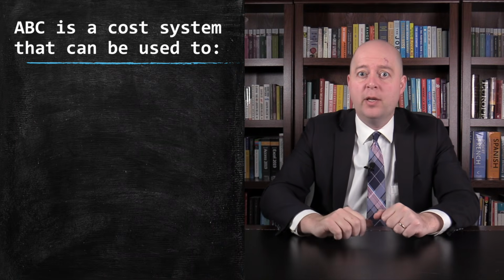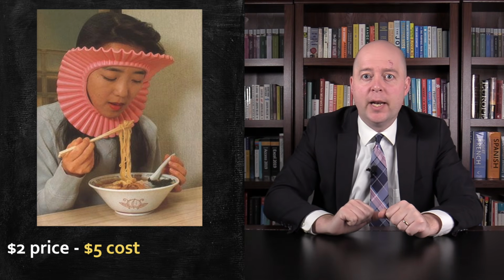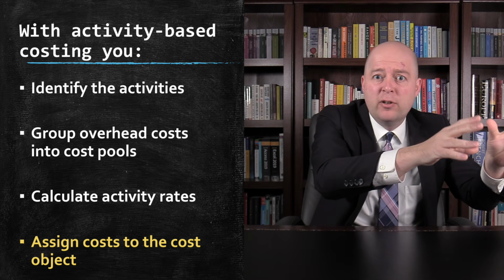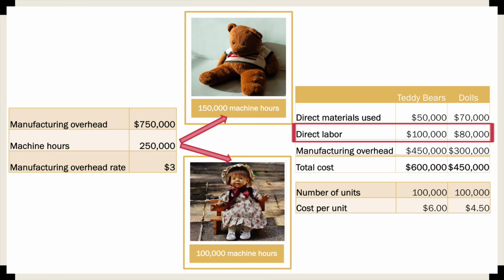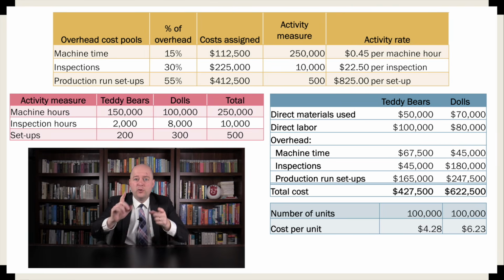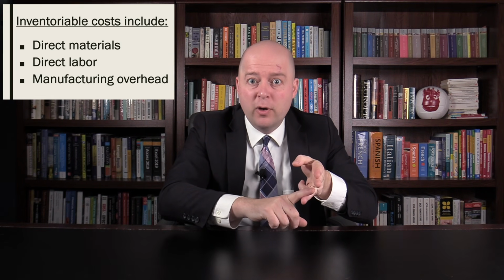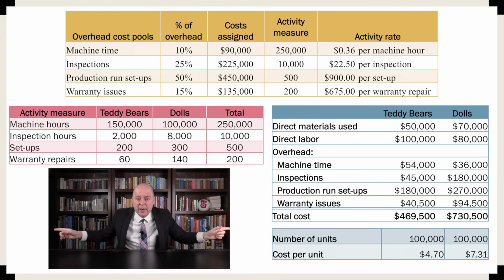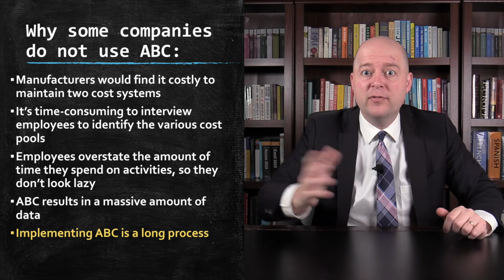Activity Based Costing Step by step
In today’s episode we’re going to discuss activity-based costing, or ABC for short.

ABC is a cost system that can be used to:
• Measure the cost of providing a good or service
• Calculate the profitability of a company’s product lines
• Perform customer profitability analysis

So why is ABC better than traditional cost systems?  With traditional cost systems, you lump all the overhead costs into a single bucket and then spread them across products using a single cost driver that may not be correlated with overhead.

But with ABC you:
• Identify the activities that logically cause overhead costs to be incurred
• Group overhead costs into cost pools based on the activity type
• Calculate activity rates for each of those cost pools
• Use activity rates to assign costs to the cost object (product, department, customer, etc.)

Thus, you’re identifying all the different activities that drive overhead costs and allocating costs accordingly.  Costs are allocated based on cause-on-effect relationships, instead of a single, arbitrary measure.

Activity-based costing:
• First puts the overhead into cost pools
• Then allocates overhead to the product using activity rates

This is sometimes called a two-stage allocation.

But there’s another difference between ABC and traditional cost systems that pertains to manufacturers.  Both U.S. GAAP and IFRS state that inventoriable costs (aka product costs) include 3 things:
• The cost of direct materials
• The cost of direct labor
• Manufacturing overhead

But because ABC is all about finding the most accurate, most relevant cost this definition of product costs is ignored.

When a company is calculating the cost per unit with ABC it might:
• Assign some nonmanufacturing costs to the product
• Exclude some manufacturing costs from the product

Thus, a manufacturer that wants to adopt activity-based costing would have to maintain two separate cost systems:  one for external reporting (the financial statements) and one for internal decision-making (ABC).

Now there are many reasons a company might not use ABC:
• Manufacturers would find it costly to maintain two cost systems
• It’s time-consuming to interview employees to identify the various cost pools
• Employees overstate the amount of time they spend on activities so they don’t look lazy
• ABC results in a massive amount of data, which takes time to analyze
• Implementing ABC takes a lot of time, and employees might resist the new system

0:00 Introduction
0:30 How activity-based costing differs from traditional cost systems
2:19 The steps involved with activity-based costing
2:54 Example of traditional cost system
4:00 Example of activity-based costing
5:34 Traditional vs. activity-based costing for manufacturers
6:38 Example of activity-based costing (advanced)
7:42 Why some companies don't use activity-based costing
ACCESS INDEX OF VIDEOS
CONNECT WITH EDSPIRA
CONNECT WITH MICHAEL
ABOUT EDSPIRA AND ITS CREATOR